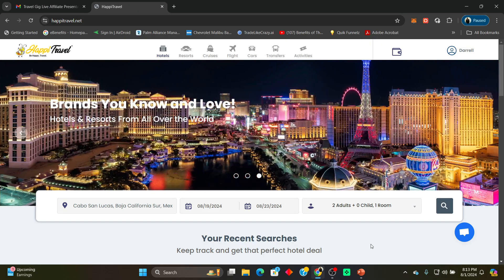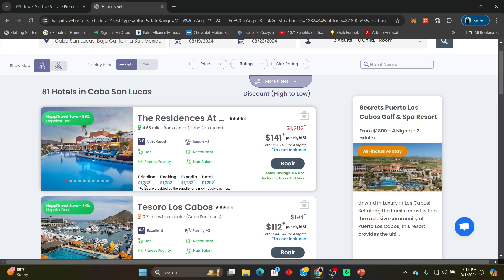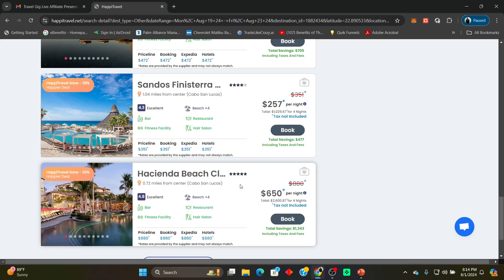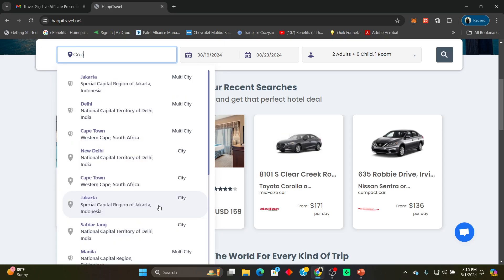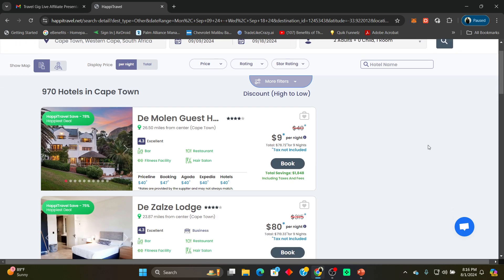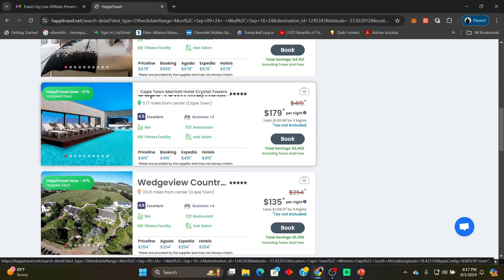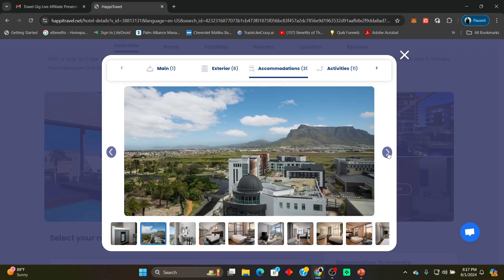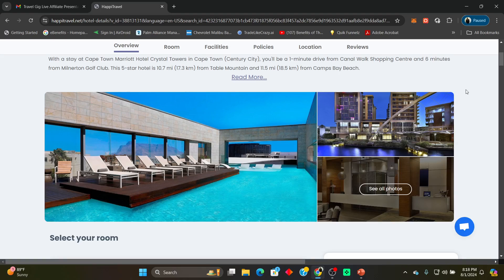These Happi Travel Prices Will Have You Shaking Your Head!!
We can't make this stuff up.  You know I believe documentation beats conversation! After watching this demo and you don't lock down your membership, check your pulse, you might need to go to the hospital!  If one of my business partners is sharing this with you, get back with them and get their link.  If I am sharing this with you, click the link below and get your membership TODAY!